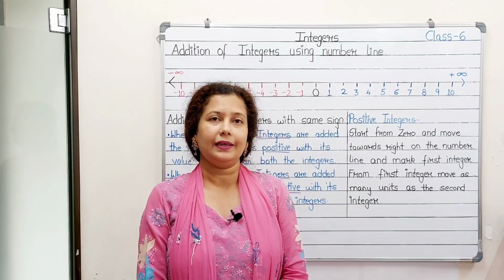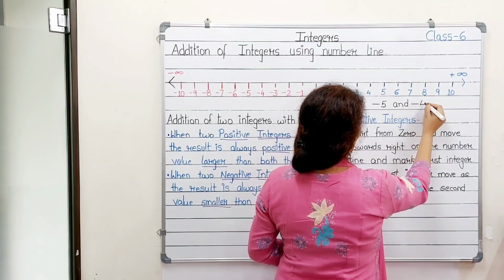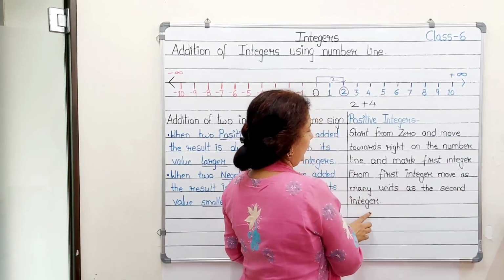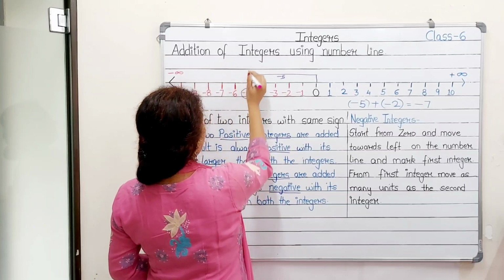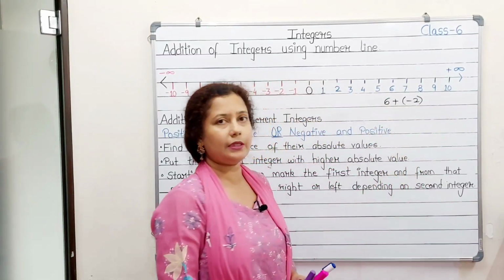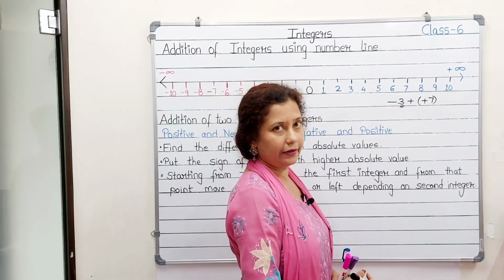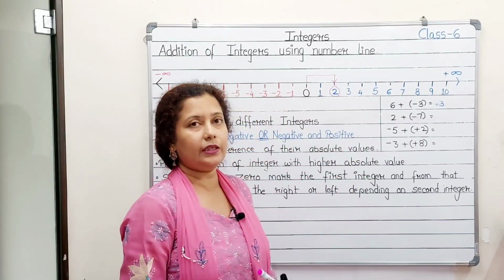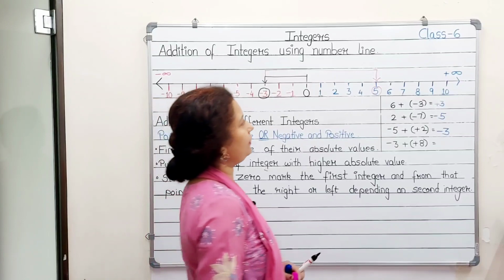Addition of Integers Using Number Line (grade 6)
Addition of  Integers with same sign and addition of Integers with different signs Using Number Line